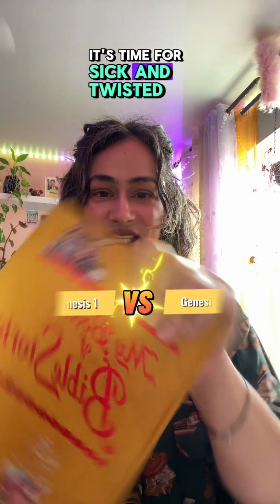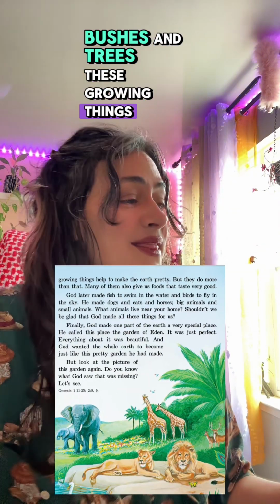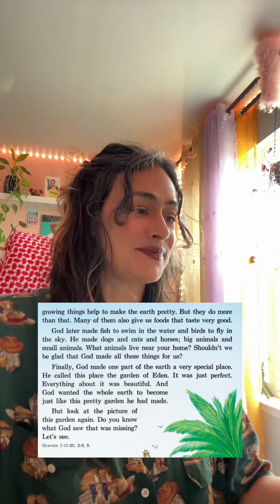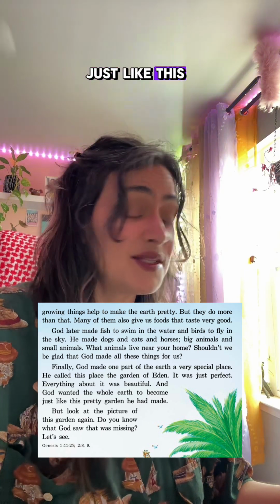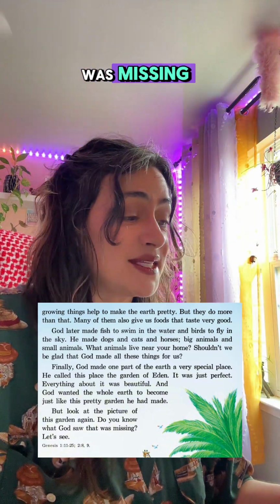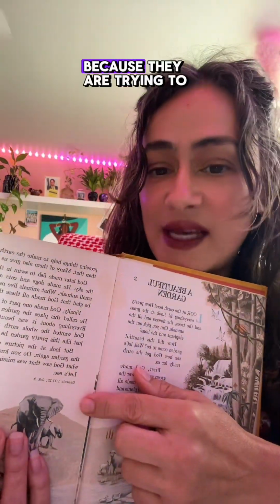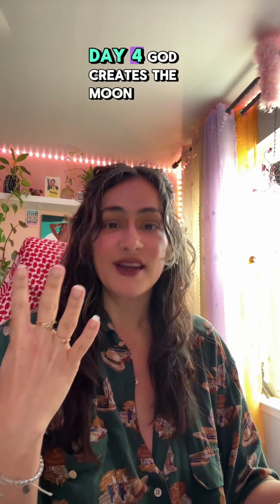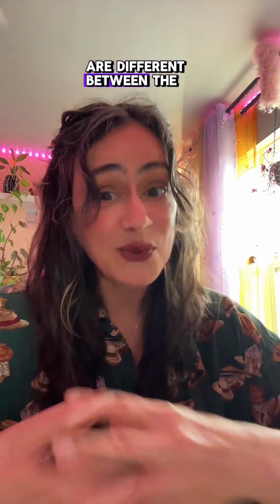JW Cult Classic! My Book of Horror Stories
Are there two creation traditions found in Genesis 1 and 2?  I  explore their unique perspectives and key differences, comparing these ancient texts to the portrayal of creation in the Jehovah's Witness book My Book of Bible Stories. How do these versions align, and where do they diverge?

 We must critically examine how these stories have been presented to children and what they reveal about the broader theological messages. Whether you're familiar with these stories or encountering them for the first time, hopefully, we can learn to unwind indoctrination together!
These ideologies affect us more than we know.
MyBookOfBibleStories MBBS

I have gotten the pleasure to become friends with Farah who is sister to Amira. She is currently in Egypt in university so it breaks her heart to be so close yet so far from her family.
Amira celebrated her 4th birthday last month amidst rubble and bombs. I want her future birthdays to erase the horrible memory of this past year 😭
If you can contribute or share her story it will make a great deal of difference to her large family and widowed Mom